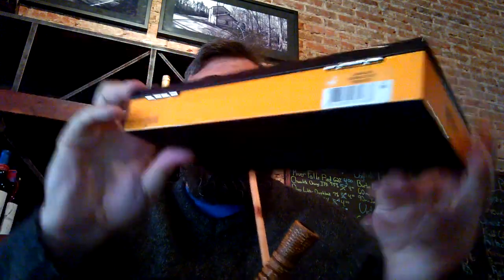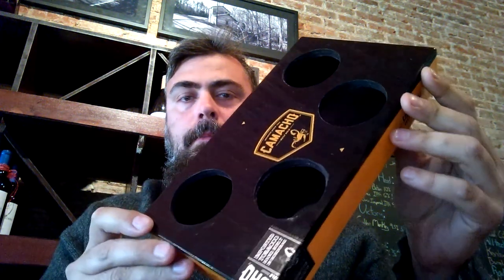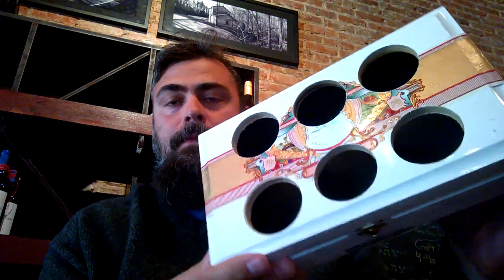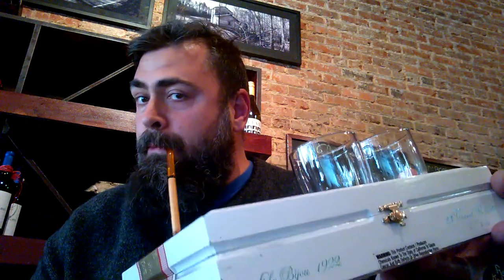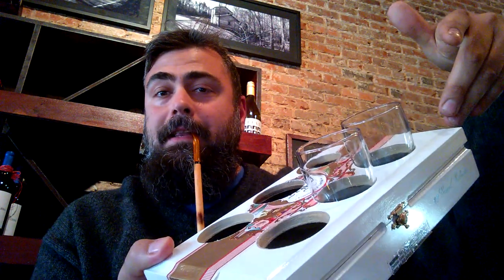Coolest Way To Upcycle Cigar Boxes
Cigar shops often have boxes just a-lyin' around. This is THE BEST way to upcycle them.